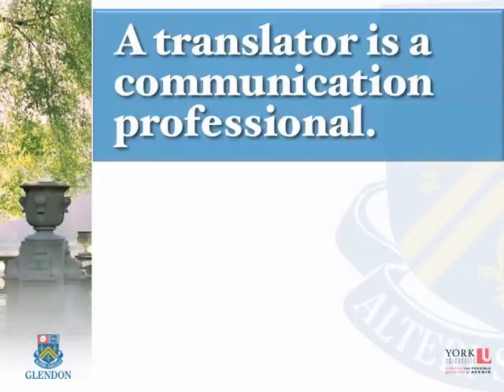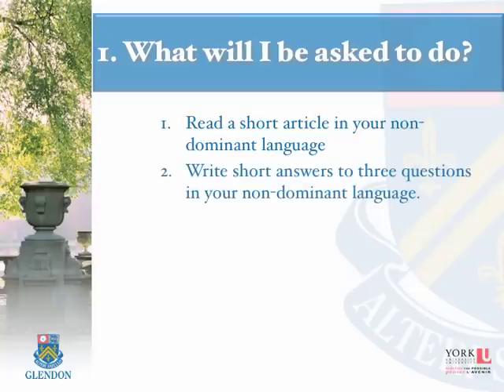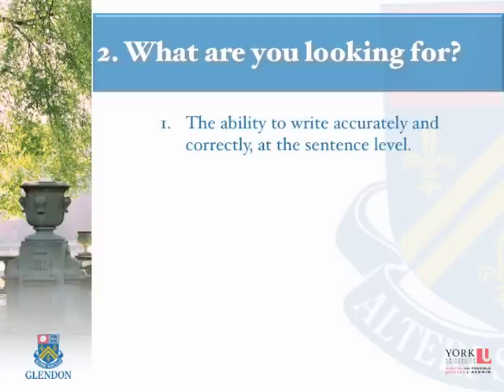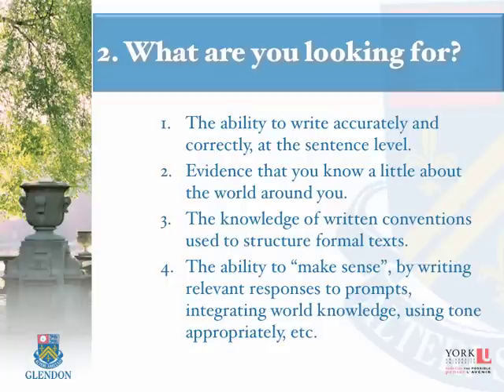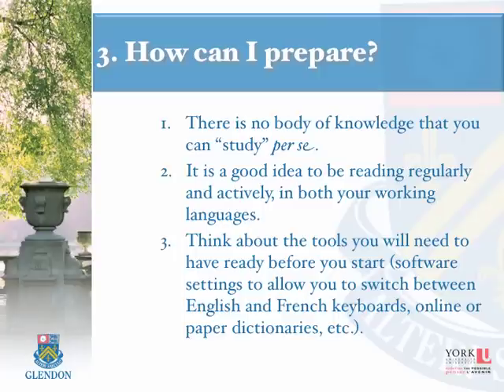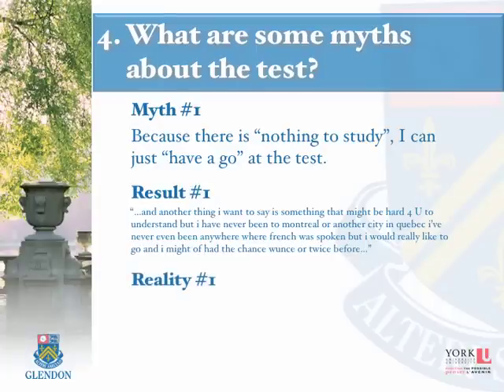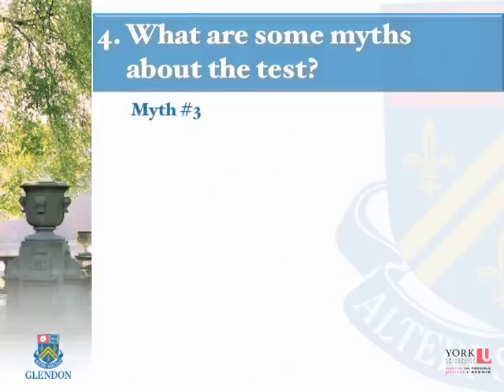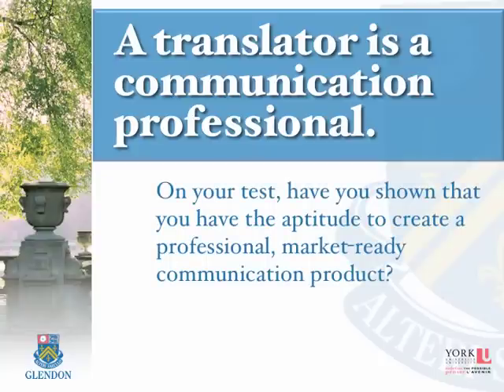The Entrance Exam at the Glendon School of Translation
Watch this video if you would like to learn more about the Entrance Exam at the Glendon School of Translation.